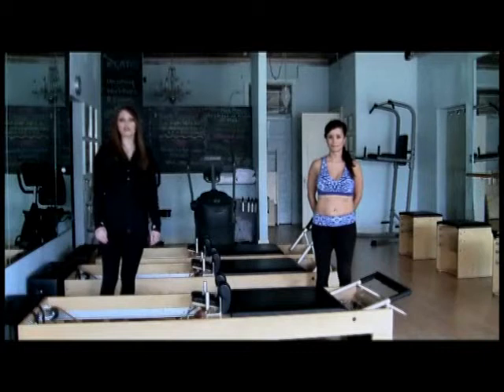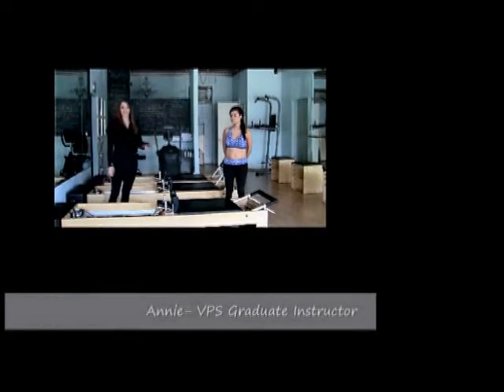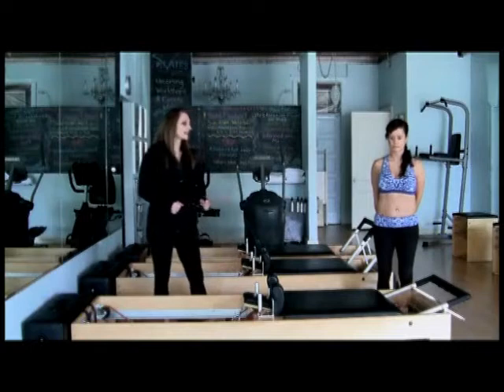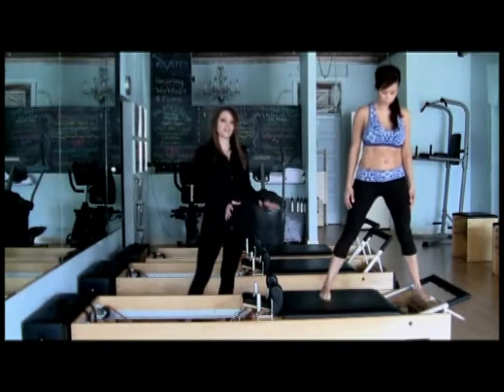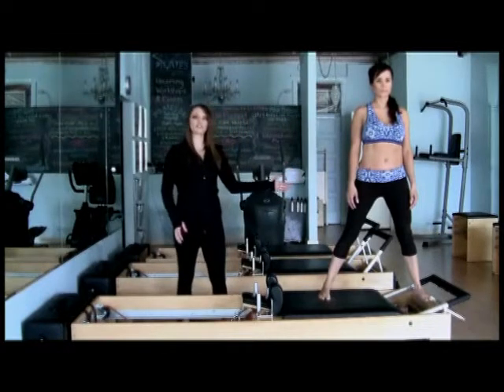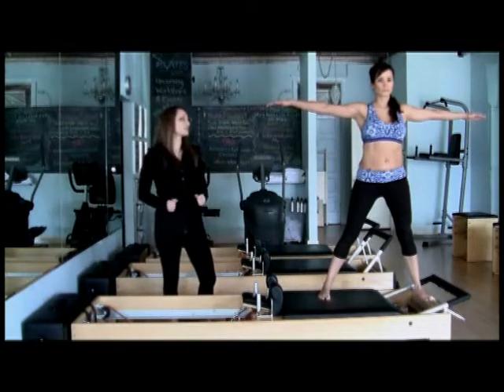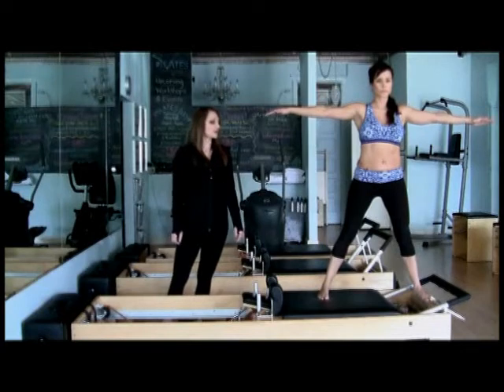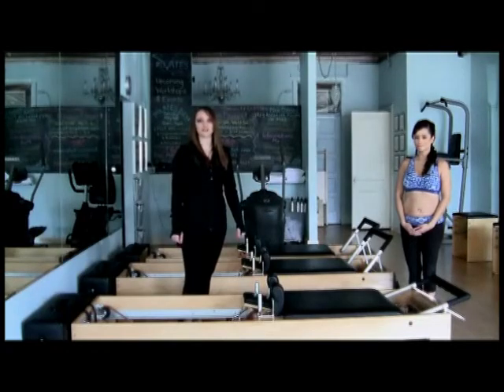Village Pilates Studio- "Side Splits Reformer Exercise"